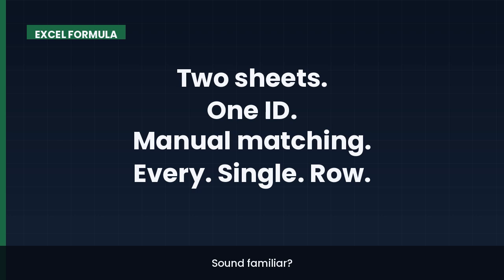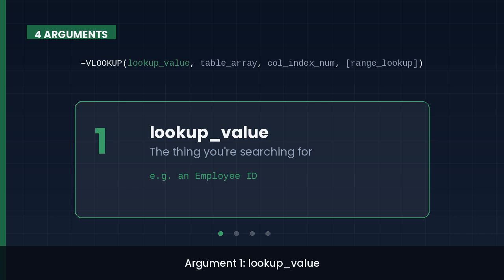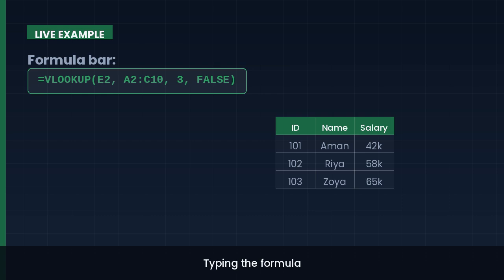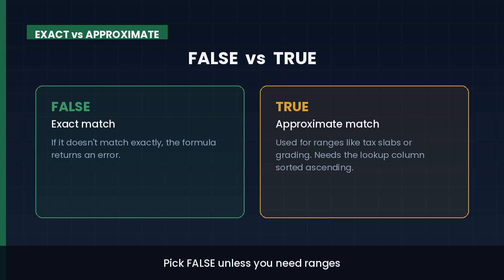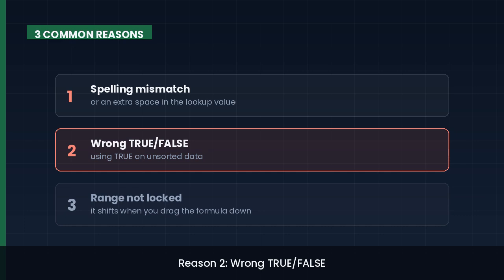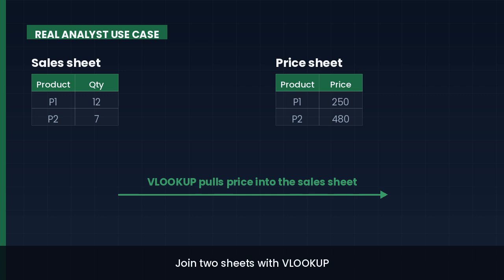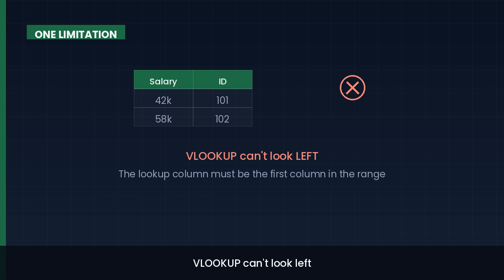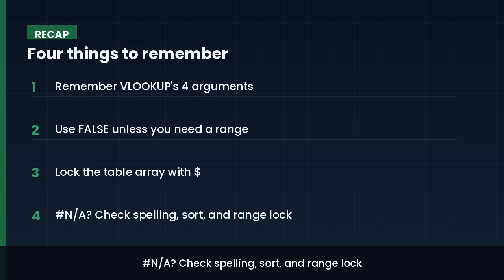Excel VLOOKUP Explained — Stop Matching Data by Hand (Real Analyst Example)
Manually matching data between two sheets, row by row? This video breaks down Excel's VLOOKUP formula — what each argument does, why you get the N/A error, and how to use it in a real analyst use case: pulling price data from one sheet to calculate revenue in another.

What you'll learn:
- The problem VLOOKUP solves (no more manual row-matching)
- Why N/A shows up and what it actually means
- A real analyst use case: Price x Qty = Revenue, pulled automatically

This is part of the SkillStack Excel roadmap. Next up: XLOOKUP, the modern upgrade to VLOOKUP.

Quick question — do you currently use VLOOKUP at work, or have you already switched to XLOOKUP? Drop your answer in the comments, I read every one.